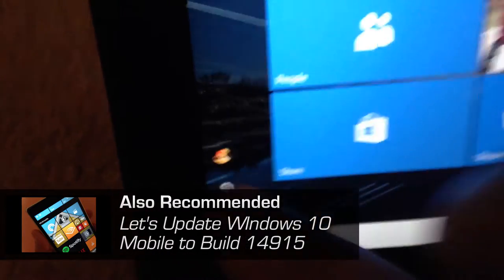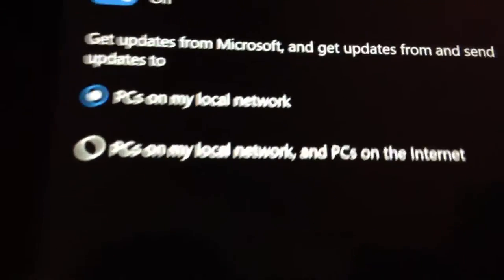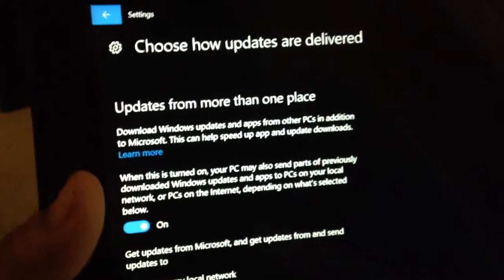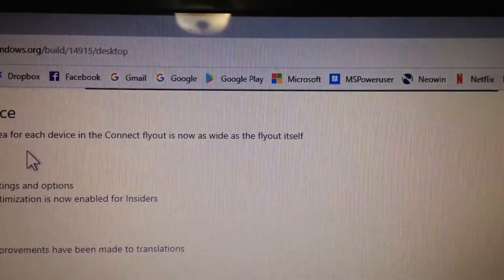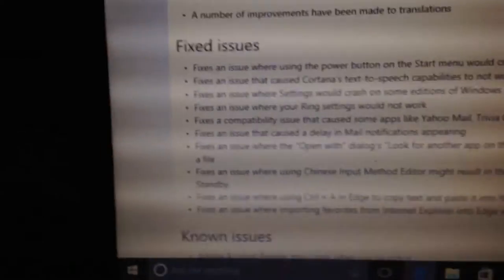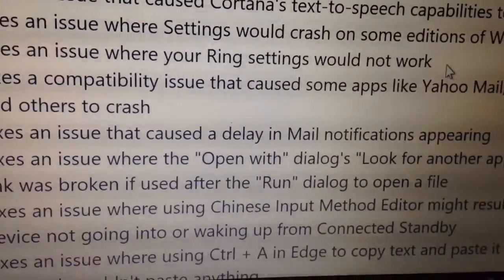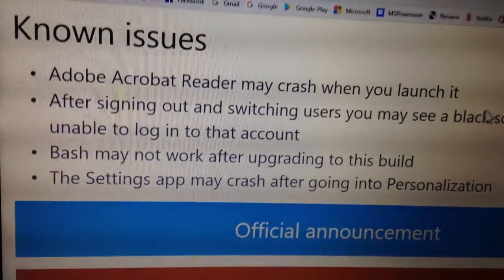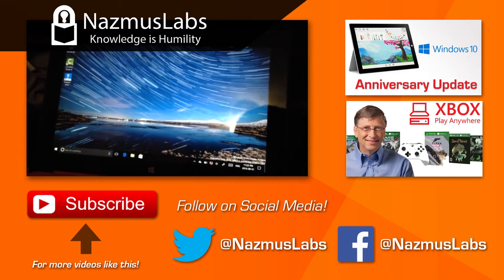Windows 10 Build 14915 NEW FEATURES (Redstone 2)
Here is what's new in Windows 10 Redstone 2 Build 14915. This RS2 build was released for both PCs and Mobile. I am demonstrating the PC build here on my Surface Pro. Microsoft is on a roll in its releases of insider builds, and we are in for the ride!